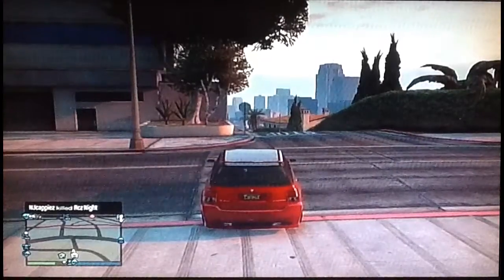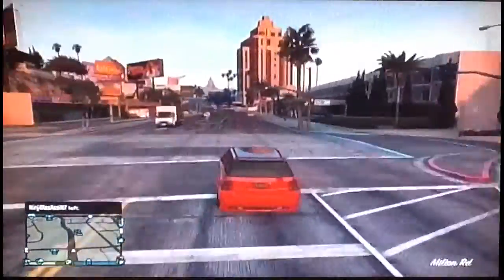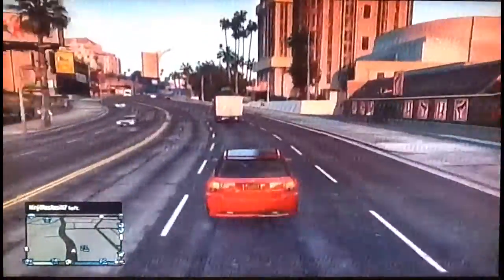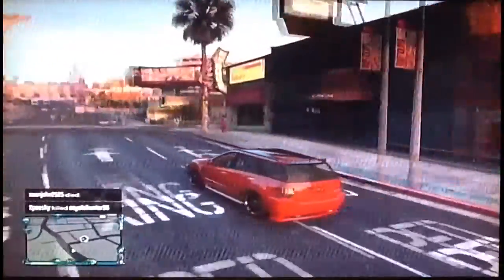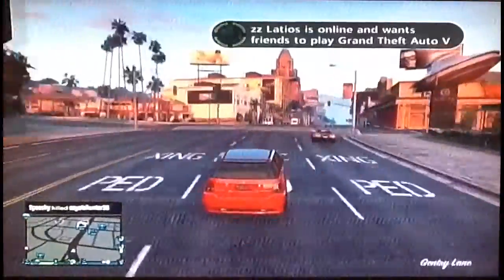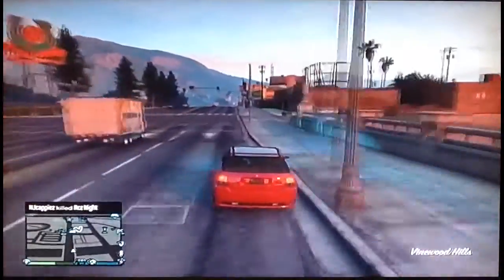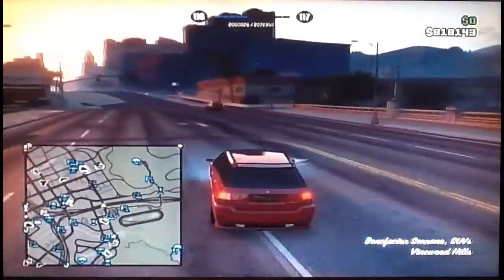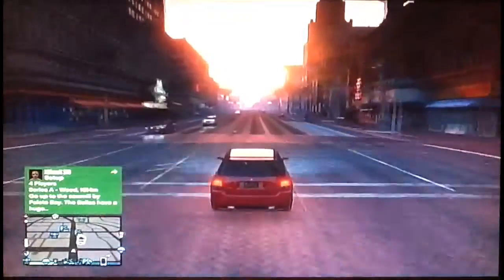Gta/Secret Car/Sports SUV